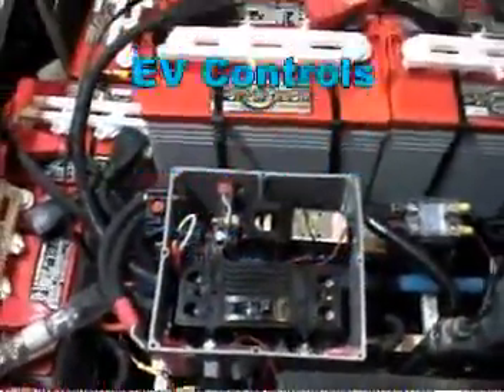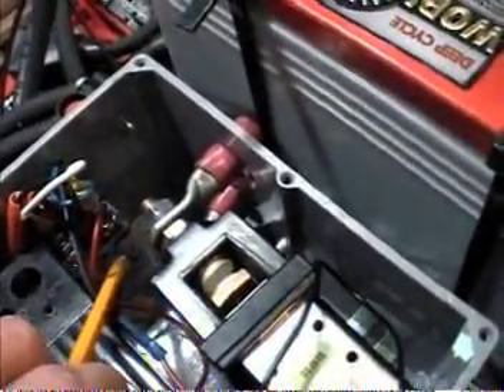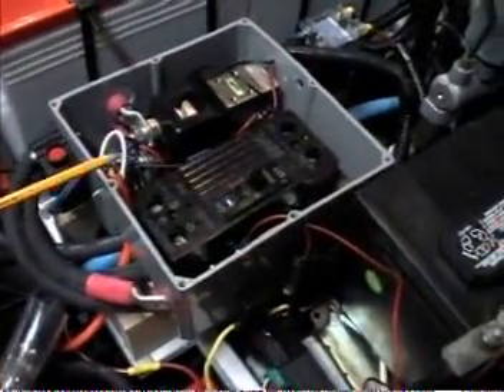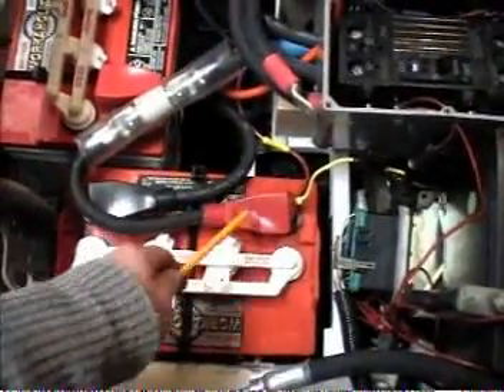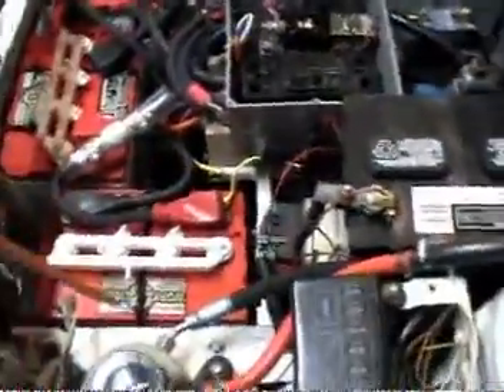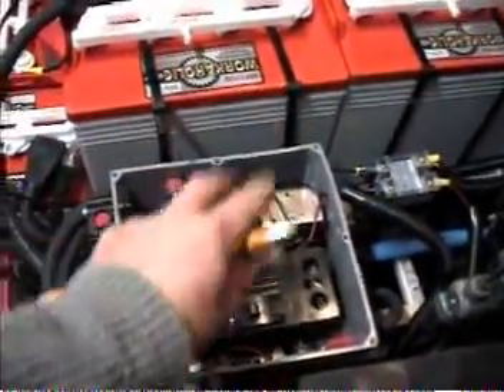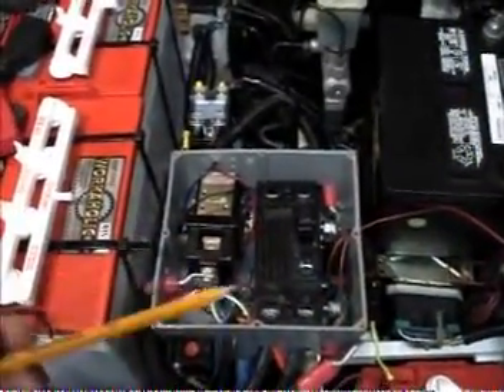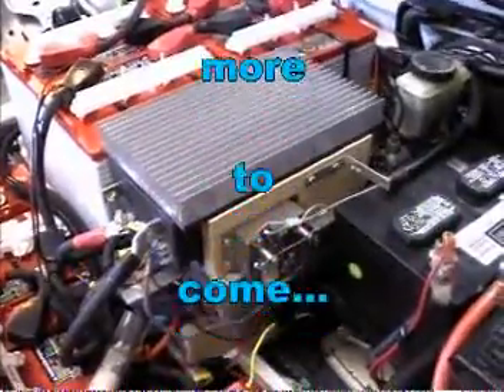Patrick Roth's zx2EV Project Part 12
controls and wiring